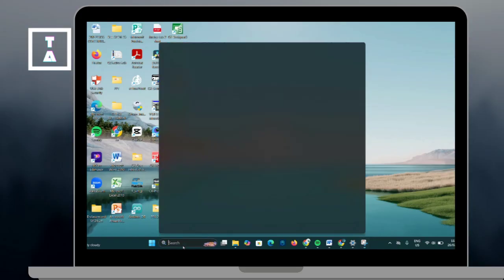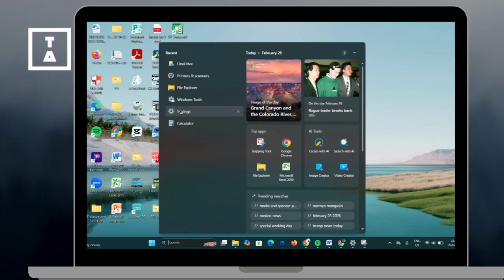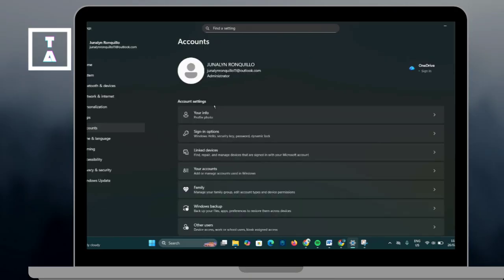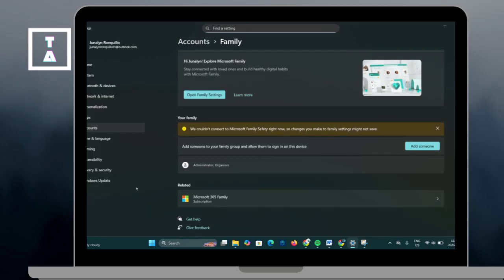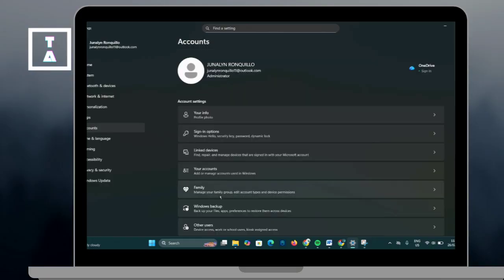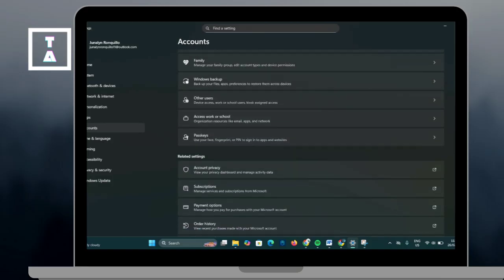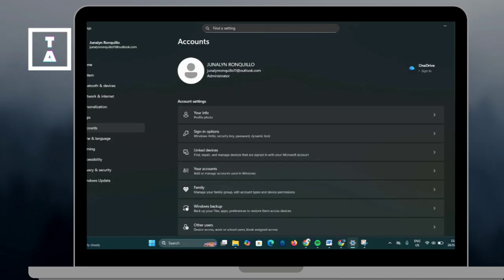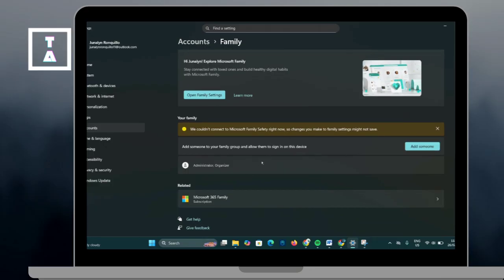How To Remove Administrator Account In Windows 11 & 10 in SECONDS!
Need to remove an administrator account from your Windows 11 or Windows 10 PC? Whether you're enhancing security, cleaning up old user profiles, or preparing a computer for a new user, this comprehensive guide will walk you through the safest and most effective methods to delete an admin account.

This video covers step-by-step instructions to ensure you can successfully remove an administrator account without compromising your system's stability or data. Learn how to manage user accounts, change account types, and ultimately remove unwanted admin privileges.

✔️ How to remove an administrator account in Windows 11
✔️ How to remove an administrator account in Windows 10
✔️ Deleting a user account via Windows Settings
✔️ Using Command Prompt (CMD) to manage user accounts
✔️ Understanding local administrator accounts vs. Microsoft accounts
✔️ Important precautions to take before deleting an admin account (like creating a new admin or backing up data)
✔️ How to demote an admin account to a standard user account

By following these methods, you'll gain full control over your Windows user management, ensuring your system remains secure and organized. Don't risk system issues; learn the right way to handle admin account removal.

👍 If this tutorial helps you remove an administrator account in Windows 11 or 10, please give it a thumbs up, leave a comment, and subscribe for more Windows tips and tricks!